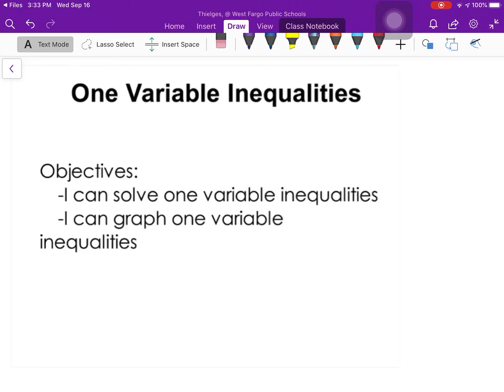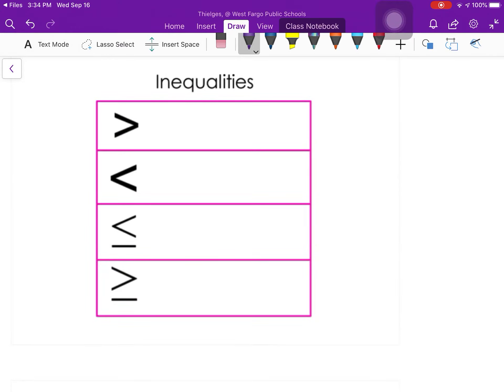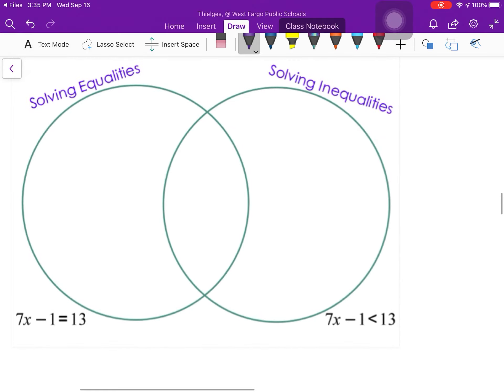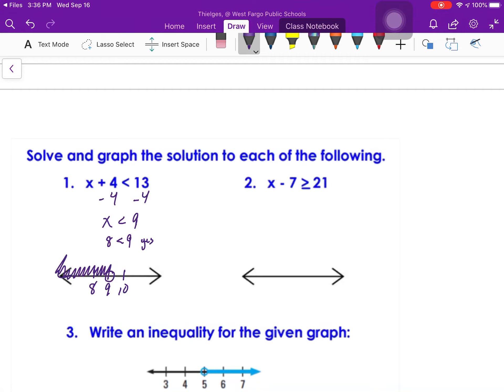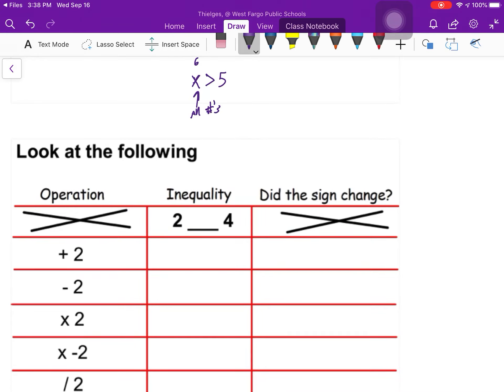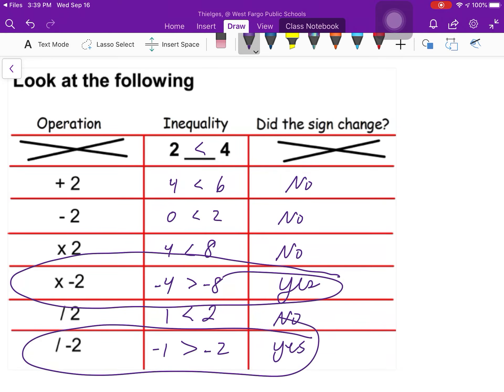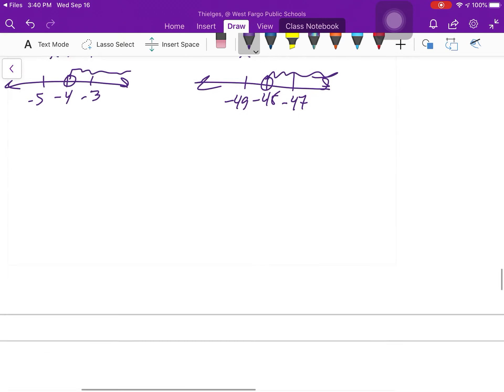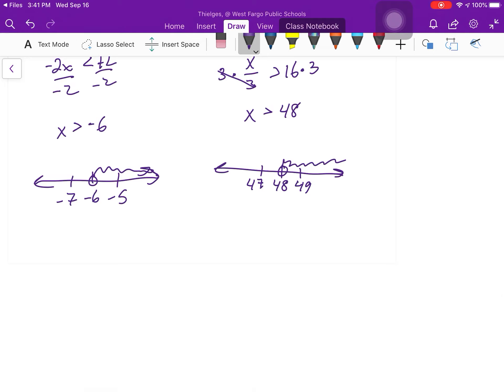1.3a Solving One Variable Inequalities